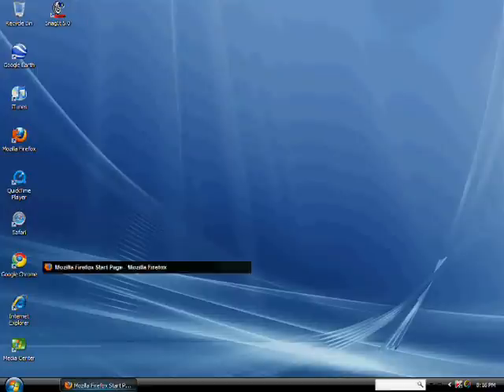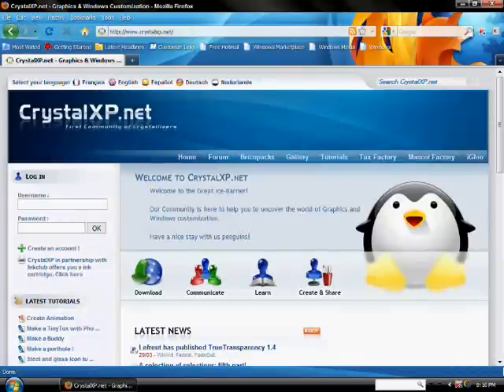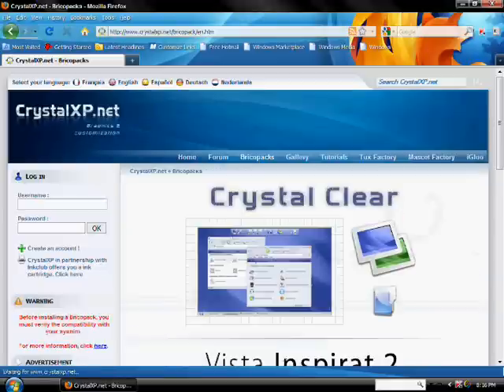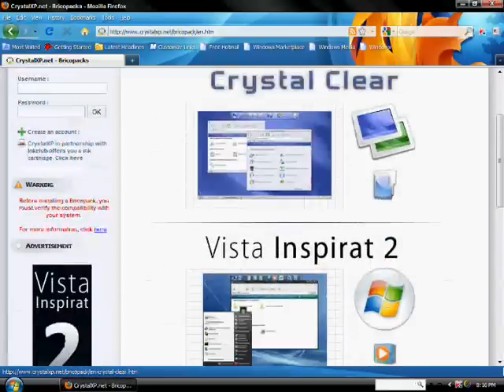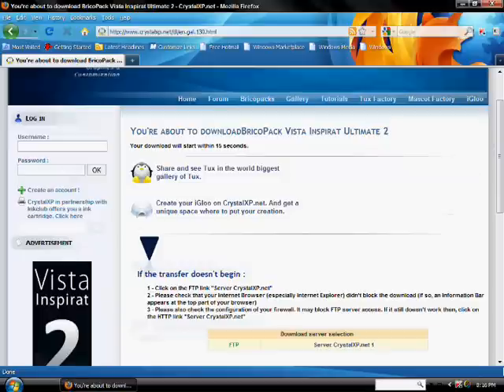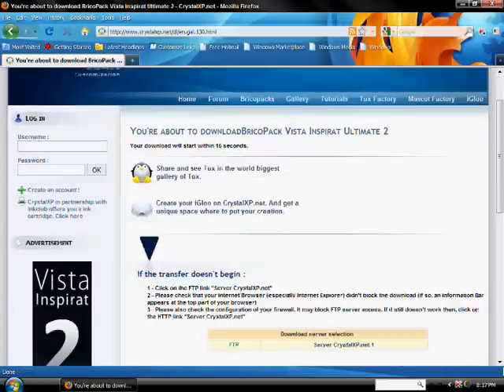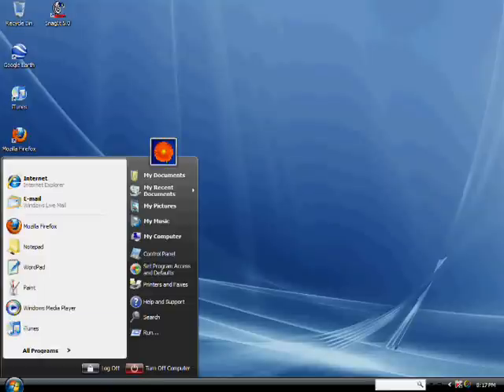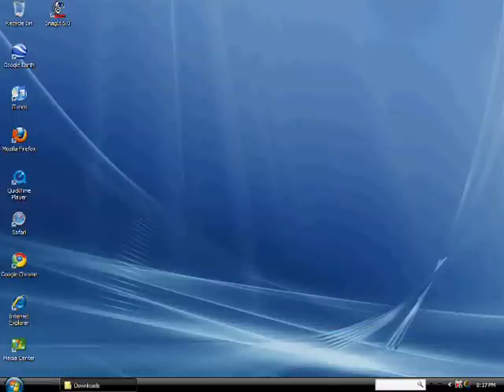How to Download the Windows Vista Theme for XP (FREE!)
This video basically shows you how to download the Custom Windows Vista theme for XP. is 100% virus free in their website and their downloads. If you guys are lazy and don't wanna do everything I told you to do in this video, here's the download link to Vista Inspirat 2